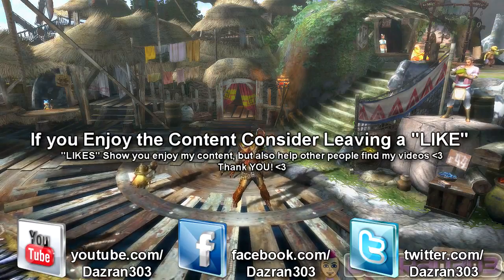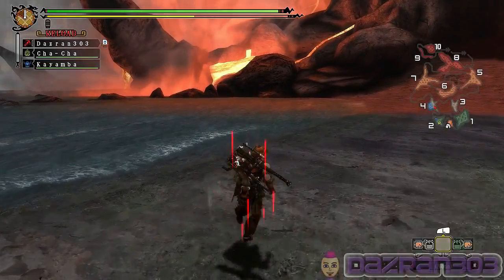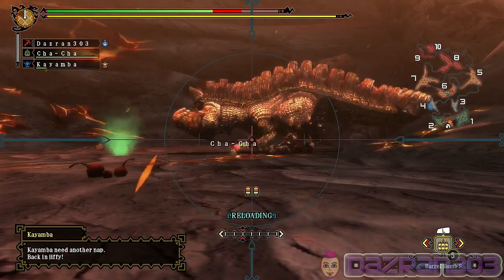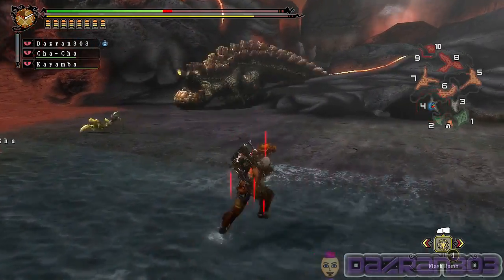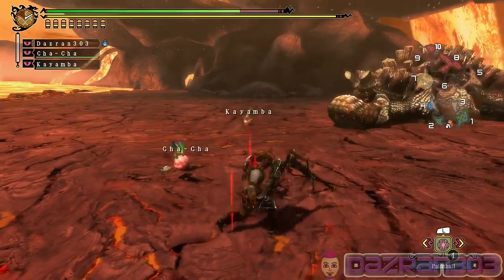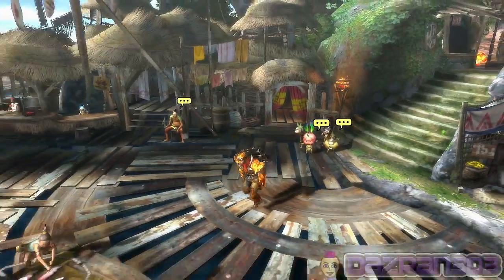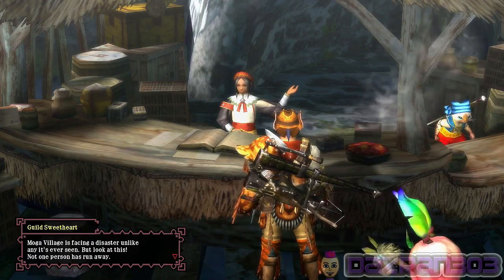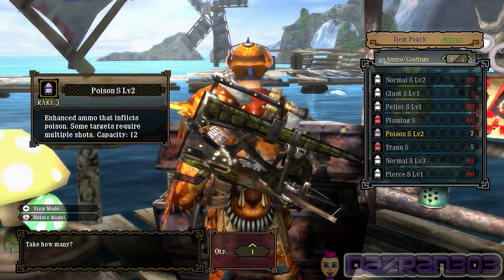CHIN SMASH | Monster Hunter 3 Ultimate Let's Play #50 w/ Dazran303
Monster Hunter 3 Ultimate Gameplay. This is the WiiU version. MH3U Let's Play with Dazran303, progressing through the story mode. End Times are upon The Village of Moga, it is up to Dazran303 to figure out whats causing the Quakes!

🏃‍♂️ Platform
▫ New Super Mario Bros. U Co-op LP

To See ALL Playlists, Click Here!

Episode Title:
Game: Monster Hunter 3 Ultimate
Platform: Nintendo WiiU
People In This Video: Dazran303

🤘 STAY AWESOME! Team303 🤘